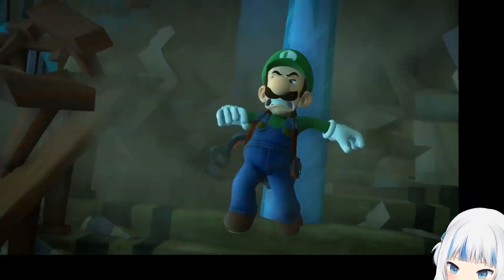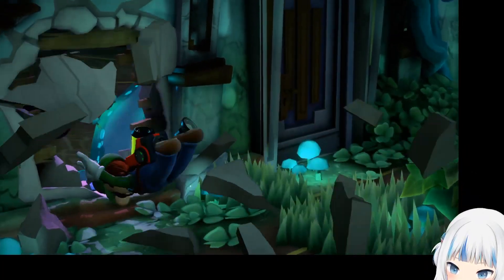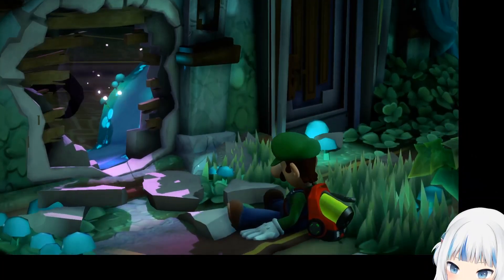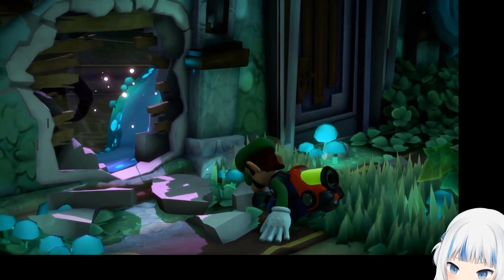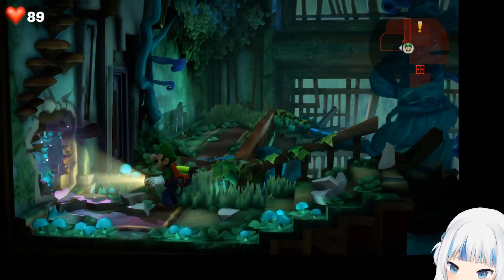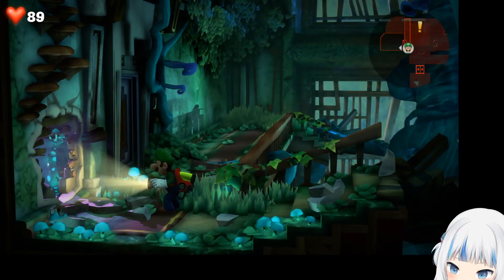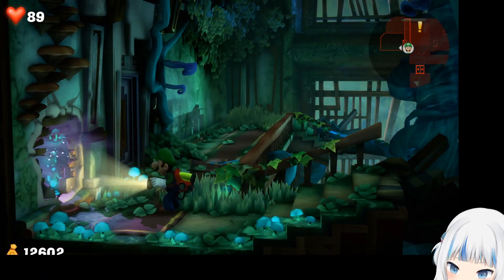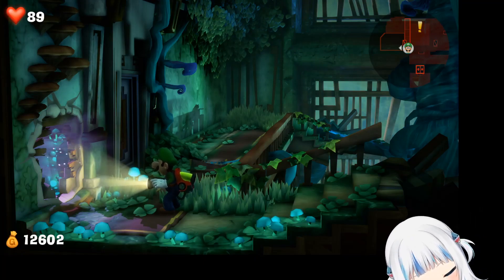Gura's stretching sound【Gawr Gura / HololiveEN】